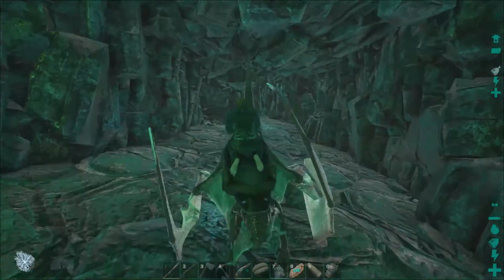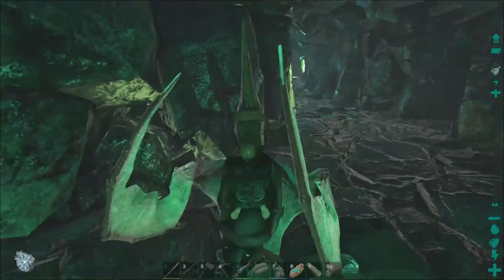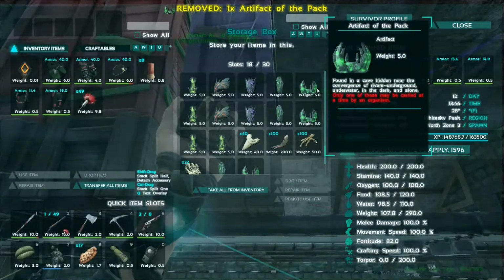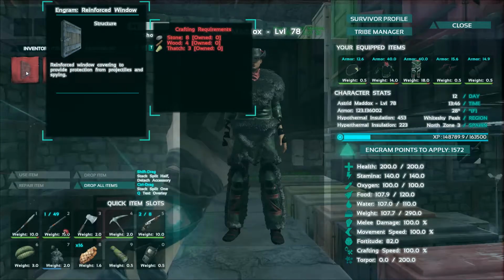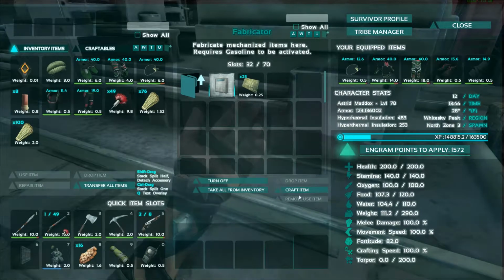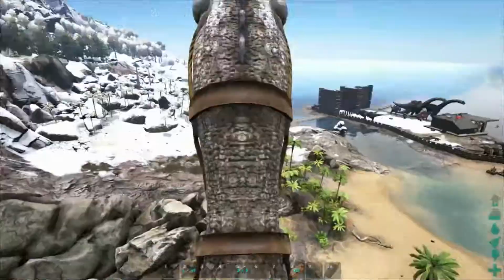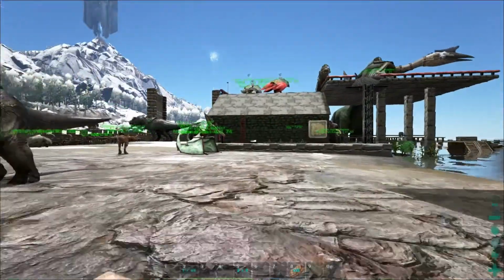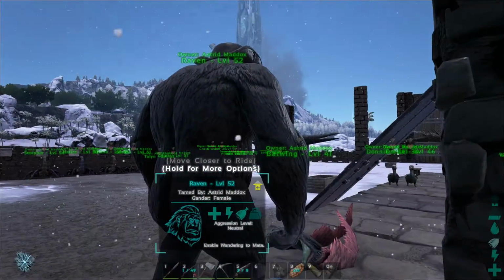ARK Adventures #41 - The Cave of Death (Part 2)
We get sneaky and get the fifth artifact in record time.  The only deaths this time are snakes and bats.  And then we head home for a couple of smaller tasks.